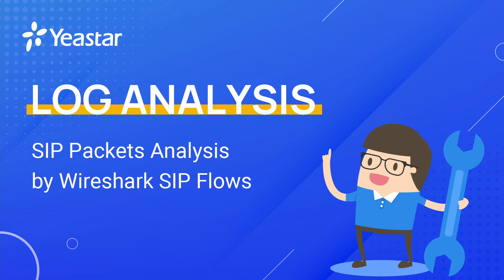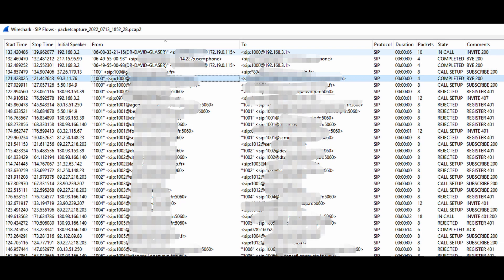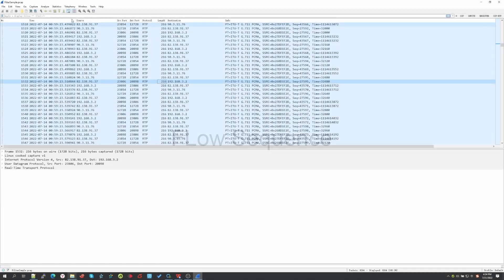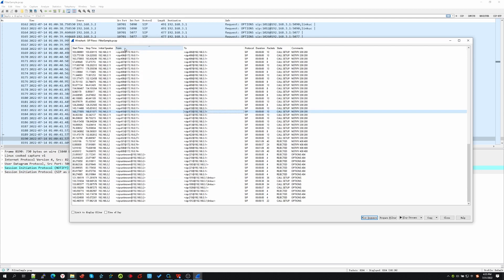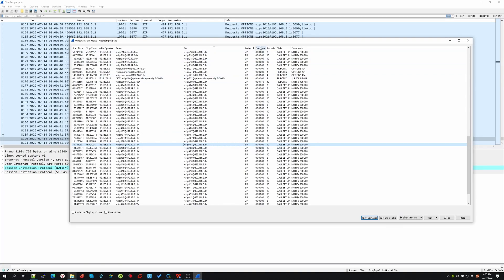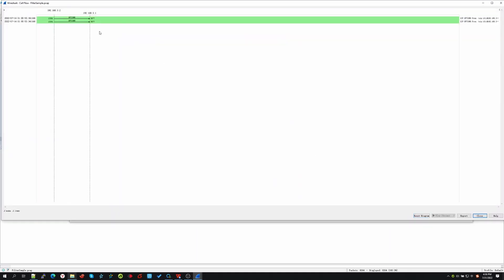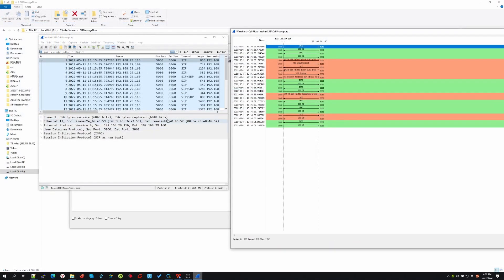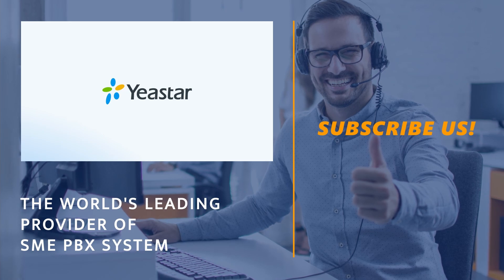SIP Packets Analysis by Wireshark SIP Flows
Index
Intro 00:07
SIP Flows menu location 00:47
Flow sequence 01:03
Filters 01:23
Filters - From & To 01:36
Filters - Duration & Packtes 01:58
Filters - State & Comments 02:15
Practical Usage - the uaCSTA Call Flow 02:35